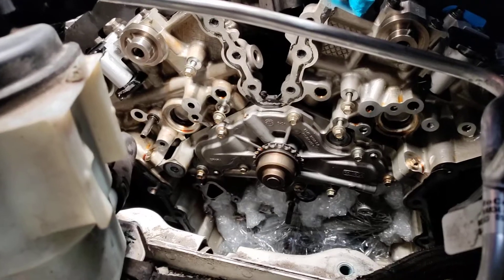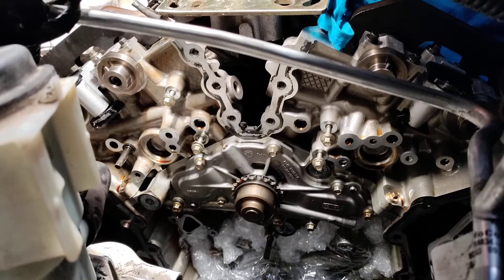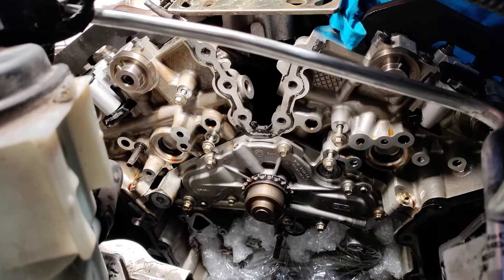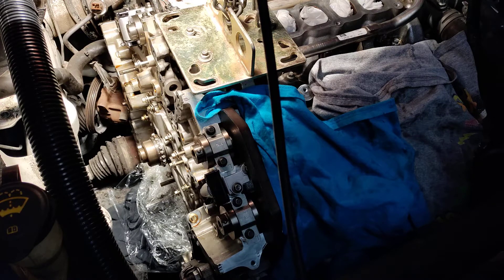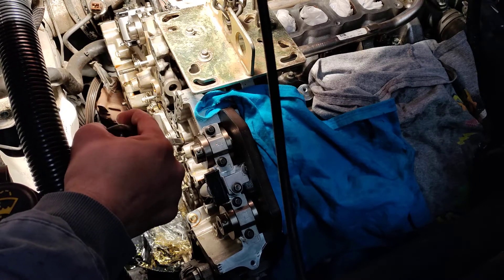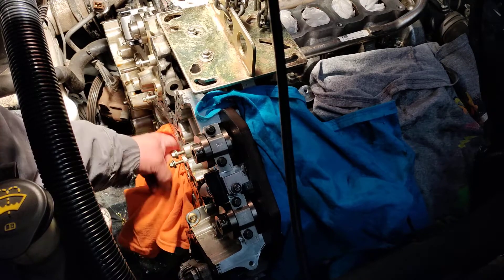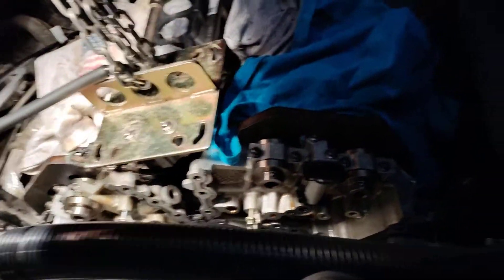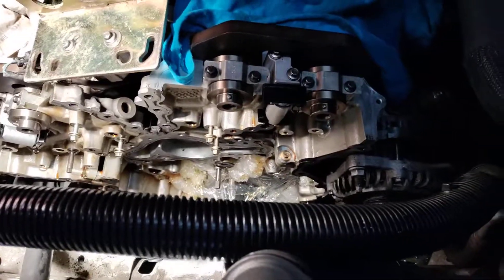Ford 3.5l waterpump/timing removal part 9. pulling water pump and controlling spilled coolant.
this video will show you how to pull your water pump on your 3.5 l engine and also show you how I made sure no coolant went down inside of the oil pan.